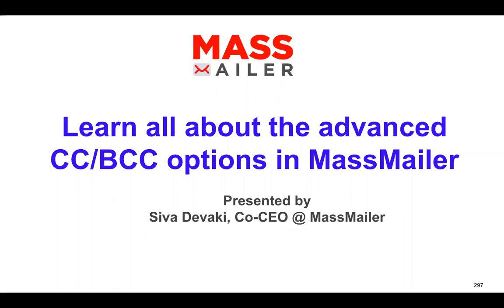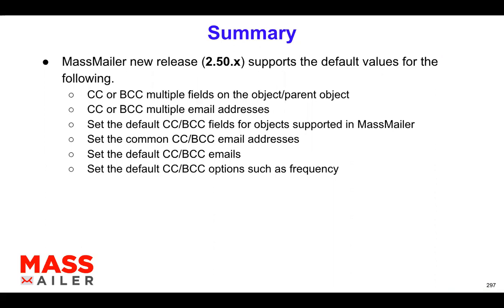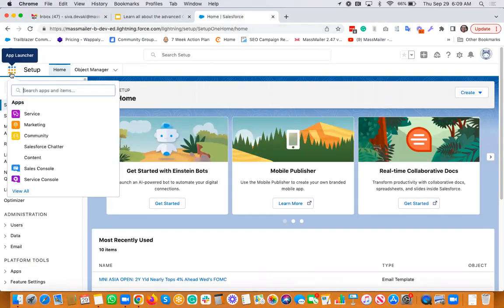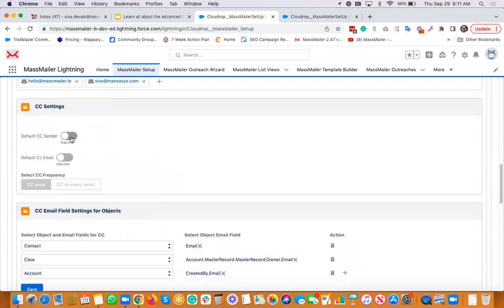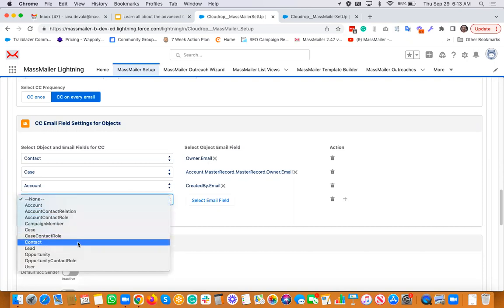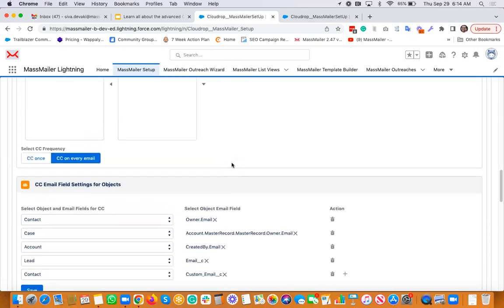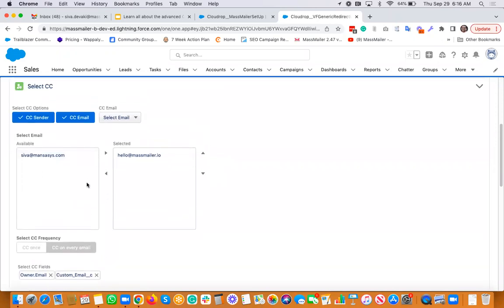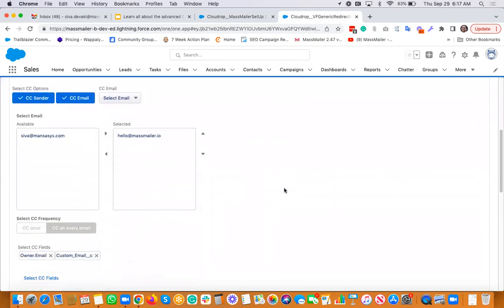Learn Advanced CC and BCC Options in MassMailer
MassMailer's new release supports the default values for CC or BCC multiple fields on the object/parent object, CC or BCC multiple email addresses, set default CC or BCC fields for objects supported in MassMailer, set common CC/BCC email addresses, set default CC/BCC emails, and set the default CC/BCC options such as frequency! Watch the video learn advanced cc and bcc options in massmailer and get to know more about the same!

MassMailer let you send mass emails or single emails natively from within Salesforce. You can send emails to any standard or custom object. You can view the statistics like opens, clicks, bounces, opt-outs, etc. You can send email alerts or drip campaigns via the process builder. You can send emails from Salesforce List Views, Salesforce Campaign, or from the advanced MassMailer List Views. You can create templates using the drag-and-drop editor.

➡️What are the differences between Unique Clicks of Recipients and Unique Clicks of URLs in MassMailer:

MassMailer